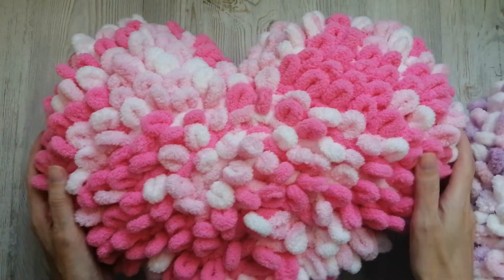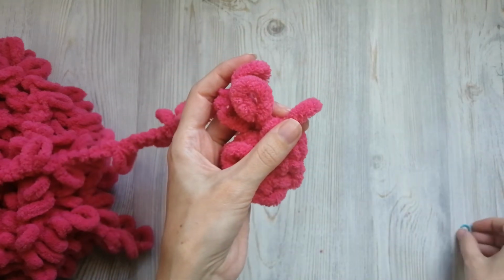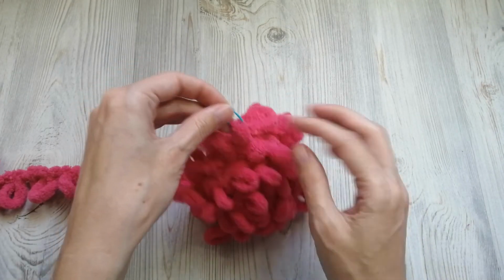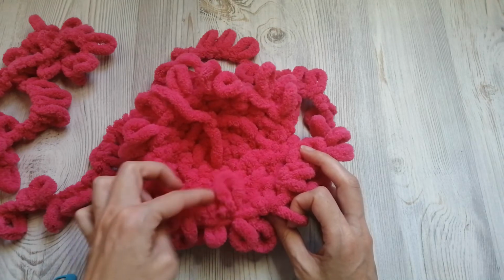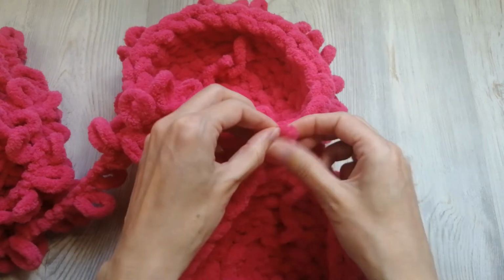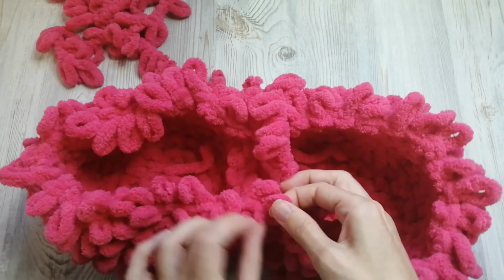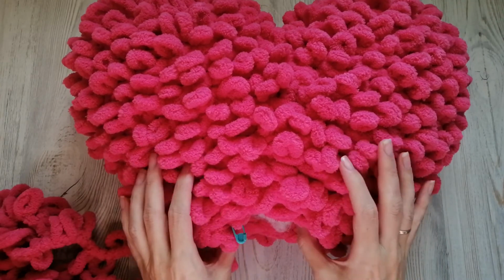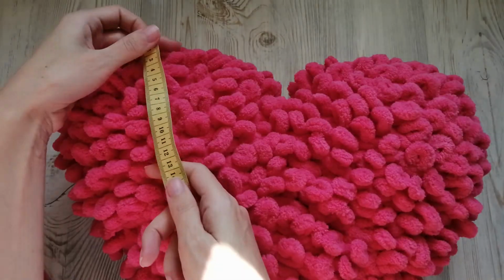TUTORIAL. Knitting💖 HEART💖 with loop yarn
width – 38 sm / 15 in
length – 45 sm / 18 in

Materials
Loop yarn (Alize puffy)  -  oz. 3.53 yds 9.8 (100 g 9m) – 3 balls
Scissors
Markers

Сut the connecting bars of two or three loops
Join in the round
Make 6 sts
R1  make 6 increases
R2 knit 12 sts
R3 make 6 increases
R4 knit 18 sts
R5 no increase
R6 knit 18 sts
R7 make 6 increases
R8 knit 24 sts
R9 no increase
R10 knit 24 sts
Repeat R9,R10 two times
Make the second piece in the same way
Join 2 pieces
Make 42 sts
R1  no increase
R2 knit 42 sts
R3 no increase
R4 knit 42 sts
R5 no increase
R6 decrease every 8 loops
R8 decrease every 7 loops
R10 decrease every 6 loops
R12 decrease every 5 loops
R14 decrease every 4 loops
R16 decrease every 3 loops
R18 decrease every 2 loops
R20 decrease every 2 loops
R22 decrease every 1 loops
R24 decrease by each 2 loops
Cut the yarn and hide the tail

Balls of yarn may have a different number of loops, if there is not enough yarn left, then it is better to skip 1 step of decrease (R20,R21)